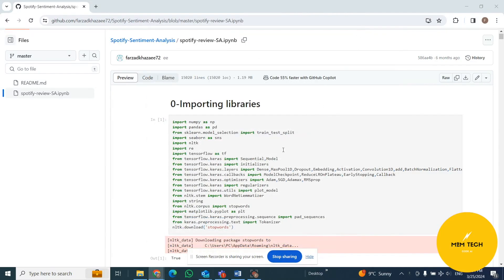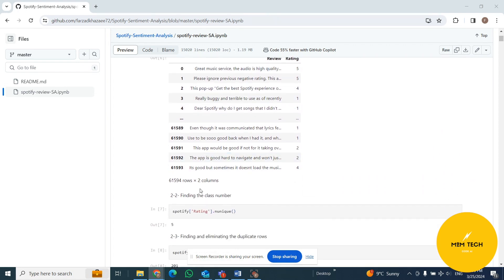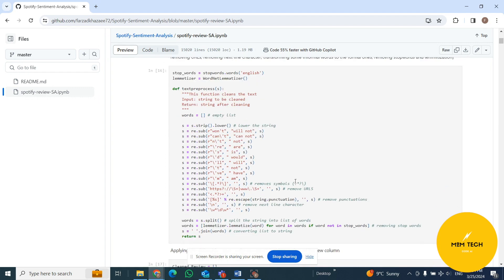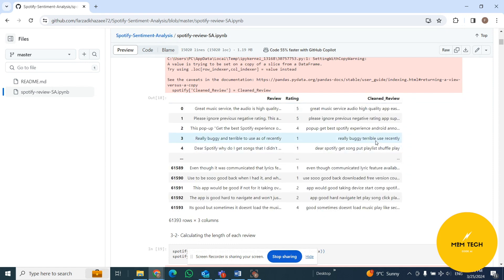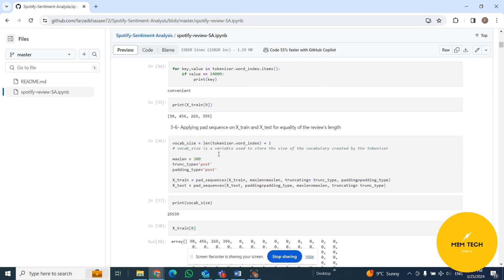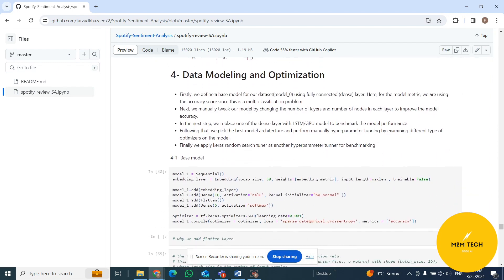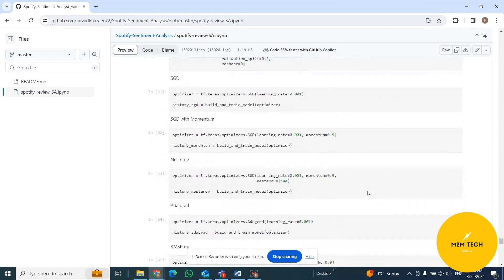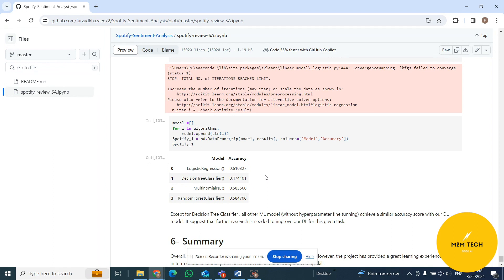Capstone #3: Sentiment Analysis of Spotify Reviews | Farzad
💡Our DataTalent program offers Canadian employers the opportunity to connect with outstanding data professionals through fully subsidized internships and projects. DataTalent Program is powered by Upskill Canada and the Government of Canada.

📊 Project Description: Farzad created a project, where he delves into sentiment analysis of Spotify reviews, uncovering insights from unstructured data to predict ratings.